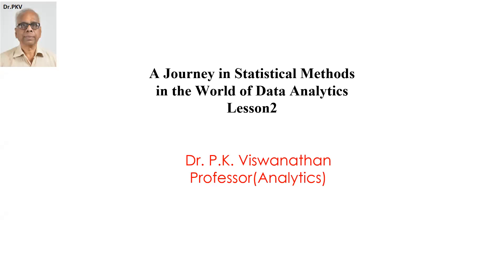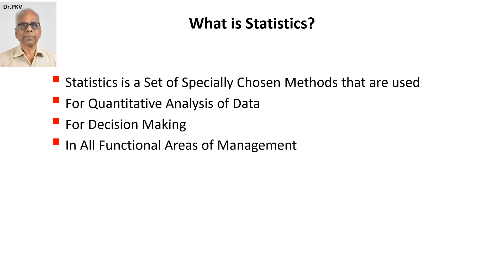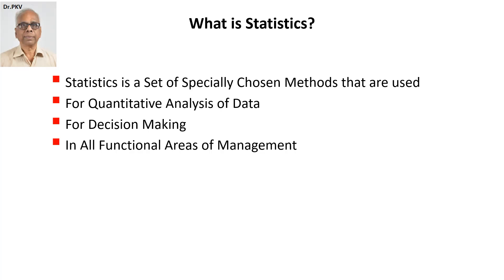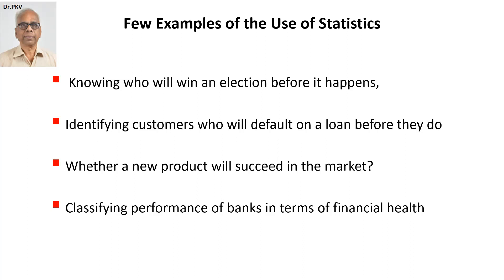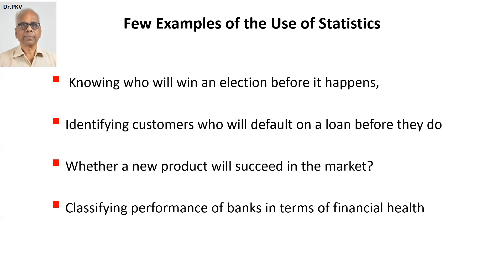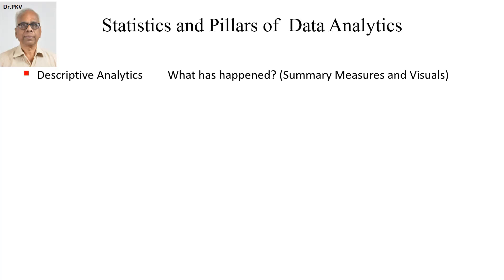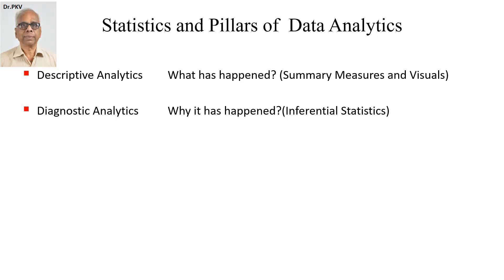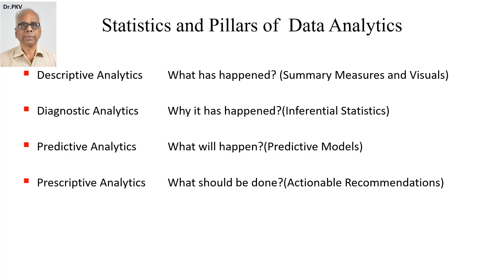#2 Statistics with Its Key Elements Unlocking the Power of Data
Statistics is the backbone of data analytics and data science, helping professionals extract meaningful insights from raw data. Whether you're a student, analyst, or business professional, understanding statistical concepts is key to making data-driven decisions and predicting trends accurately.

In this video, we break down the key elements of statistics, covering everything from data types and distributions to statistical inference and real-world applications.

What You'll Learn in This Video:
• Introduction to Statistics Definition and importance
• Types of Data Qualitative vs Quantitative
• Descriptive Statistics Summarizing datasets effectively
• Inferential Statistics Drawing conclusions from samples
• Measures of Central Tendency Mean, Median, and Mode
• Measures of Dispersion Range, Variance, and Standard Deviation
• Probability & Sampling Techniques How data is collected and analyzed

Why Are Statistics Essential?
Statistics help professionals and businesses make informed decisions by:
• Summarizing and simplifying complex data
• Finding patterns, trends, and correlations
• Predicting future trends using probability models
• Reducing uncertainty and improving decision-making

Real-World Applications of Statistics:
• Business Analytics Companies use statistics to measure performance, analyze customer behavior, and optimize marketing strategies.
• Healthcare & Epidemiology Statistical models help predict disease outbreaks and assess treatment effectiveness.
• Finance & Risk Assessment Banks use statistical analysis to evaluate credit risk and investment strategies.
• Machine Learning & AI Data scientists use statistics to train and validate machine learning models.

Understanding Descriptive vs Inferential Statistics
• Descriptive Statistics summarize and organize data (e.g., mean, median, mode).
• Inferential Statistics allow us to make predictions and hypotheses based on sample data.
Statistical Thinking in Data Science
Mastering statistics is the first step toward becoming a data scientist. Understanding probability distributions, confidence intervals, and regression models is crucial for building predictive models and solving real-world problems.

At Vishtat, we believe in simplifying complex statistical concepts and making data science accessible to everyone. Our goal is to equip learners with the skills they need to succeed in data-driven industries.